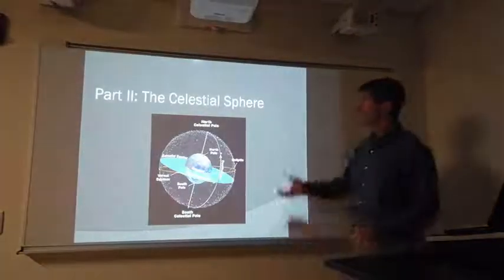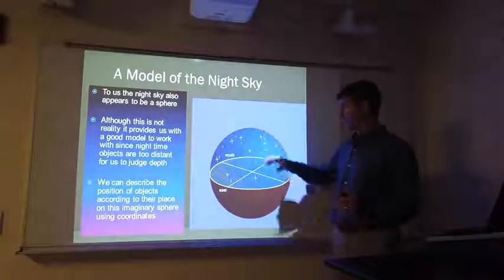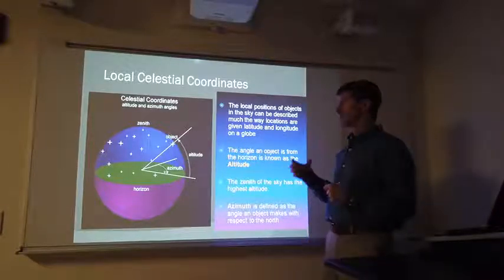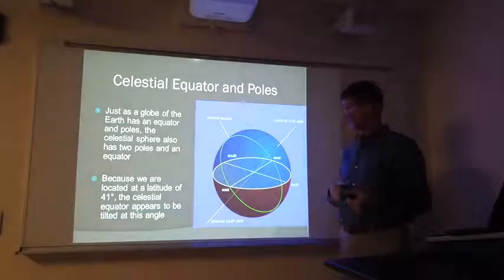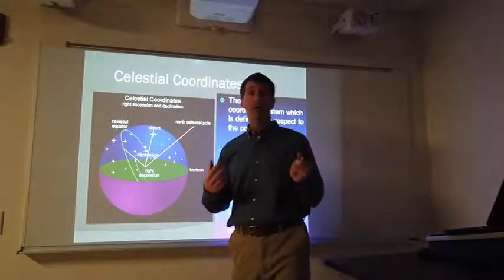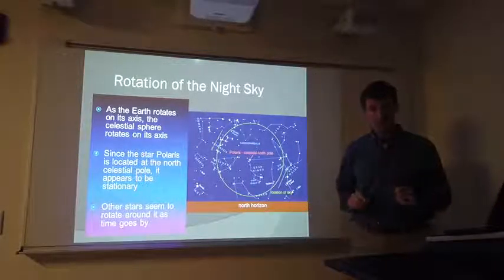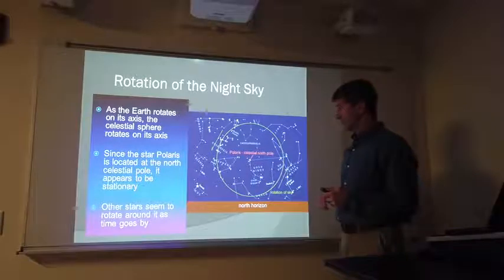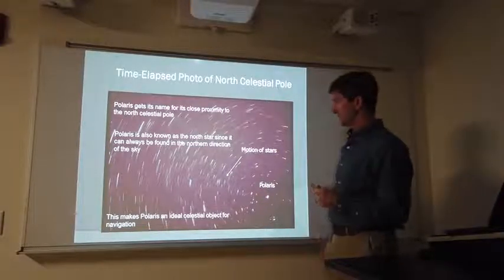PHYS 113 - Chapter 01 - The Sky (Part II)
PHYS 113 - Introduction to Astronomy
Chapter 1 - The Sky
Part II - The Celestial Sphere